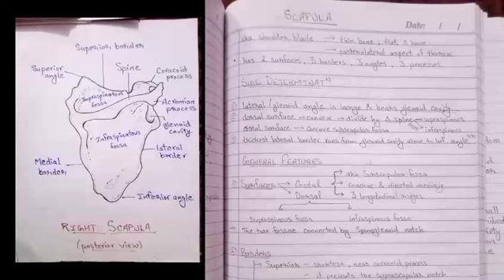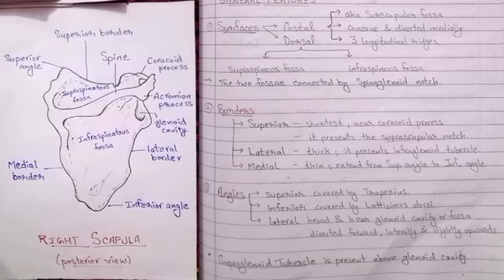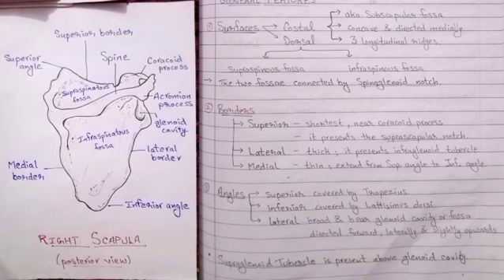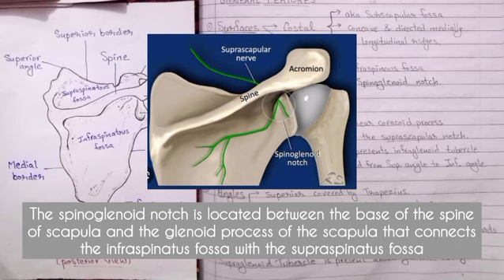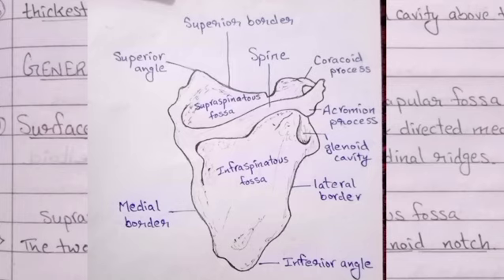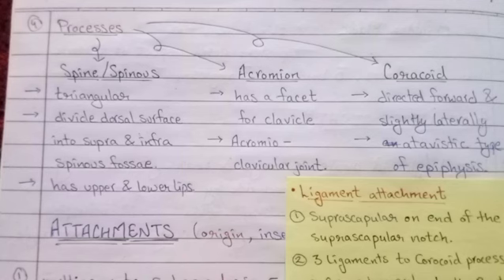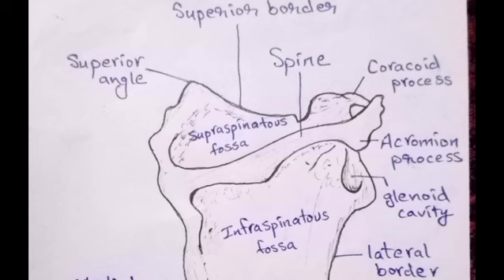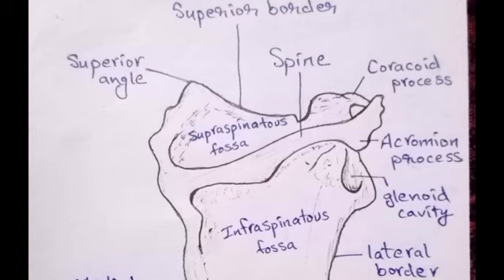The SCAPULA Bone | Anatomy Lectures for BAMS & MBBS first year | Use Earphone for better Experience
The SCAPULA Bone | Anatomy Lectures for BAMS & MBBS first year